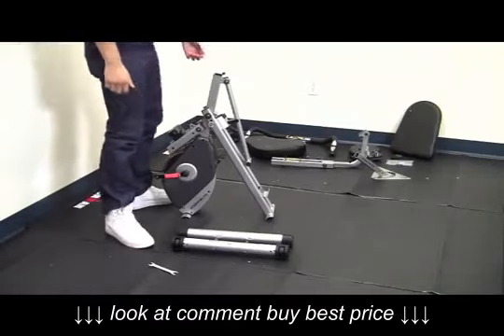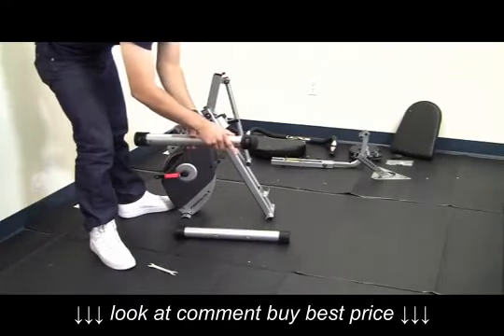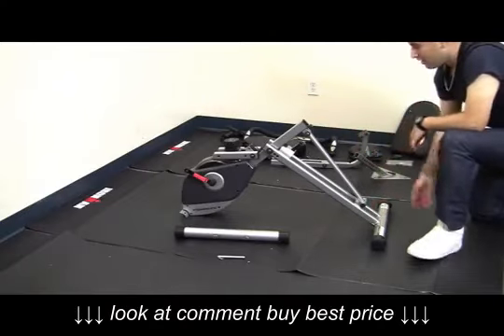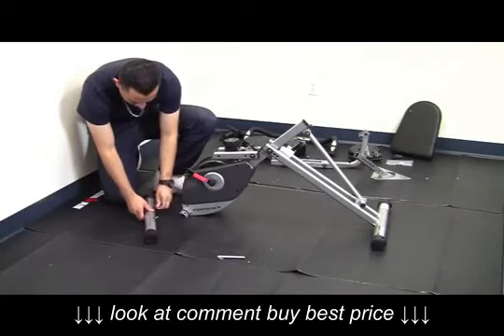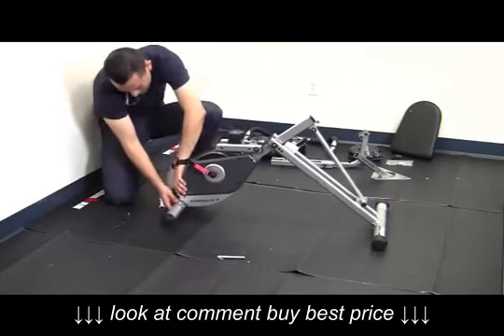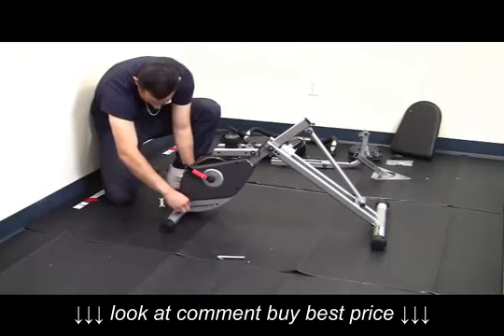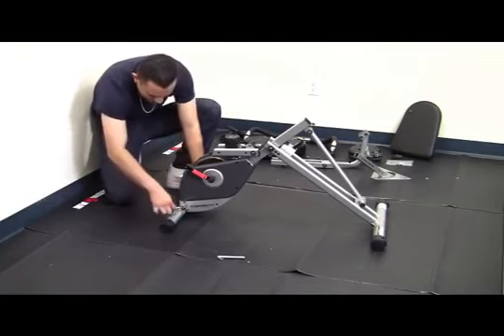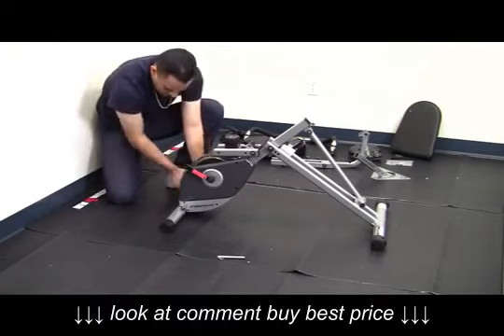Step 1 Exerpeutic 400XL Recumbent Bike Model # 1110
Step 1 Exerpeutic 400XL Recumbent Bike Model # 1110, Step 1 Exerpeutic 400XL Recumbent Bike Model # 1110